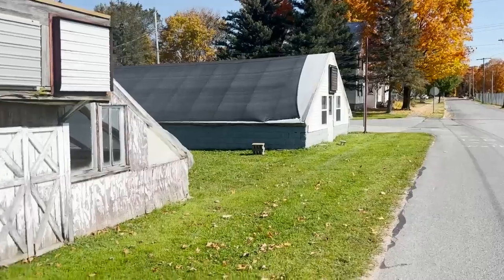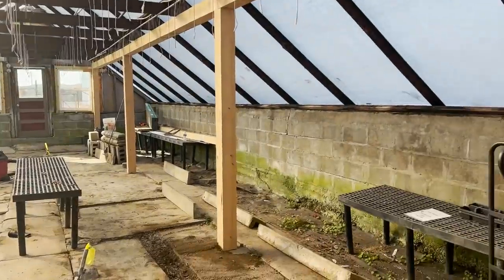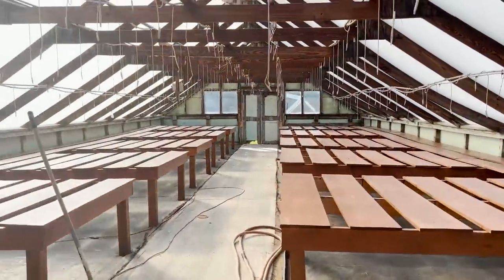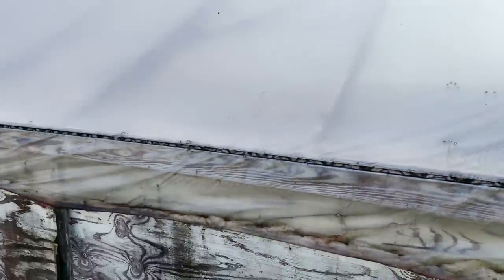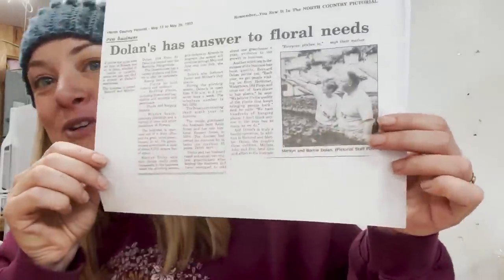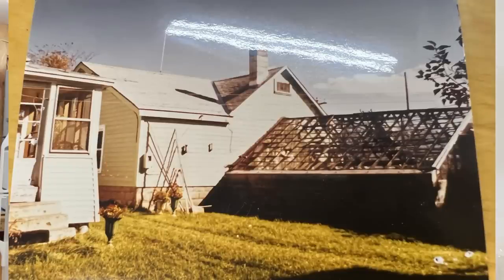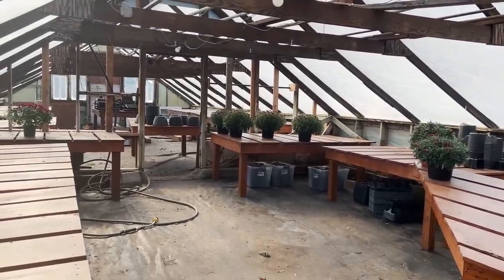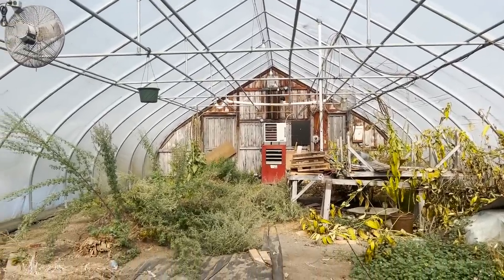Measuring for Nursery Drip Irrigation & Benches: Old Nursery Photos! : Flower Hill Farm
Hi Flower Friends! It's Nicole from Flower Hill Farm- today I am trying to figure out how many hanging baskets I can fit at the nursery and what to do about benches!! We also need new poly on all of the houses so a rep from Griffin Greenhouse Supplies is stopping by to measure and see what we need to order!

Send a gift to Flower Hill Farm: